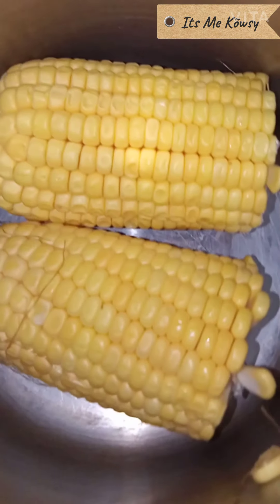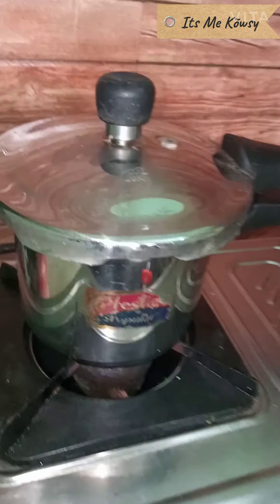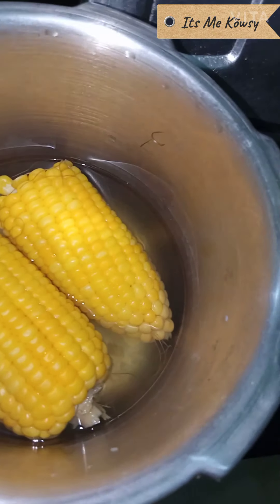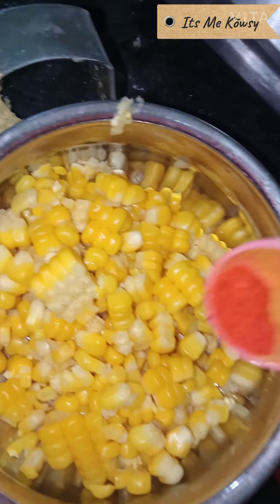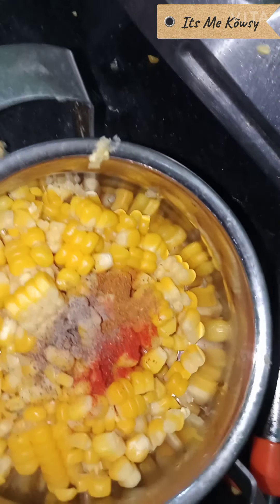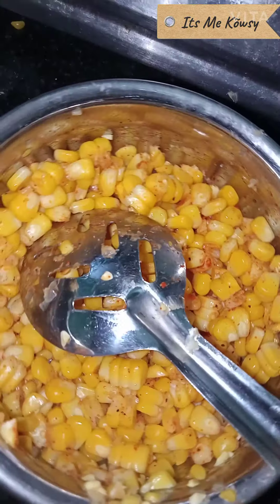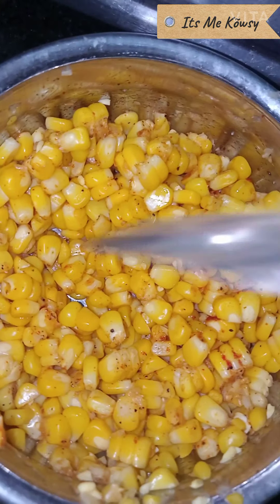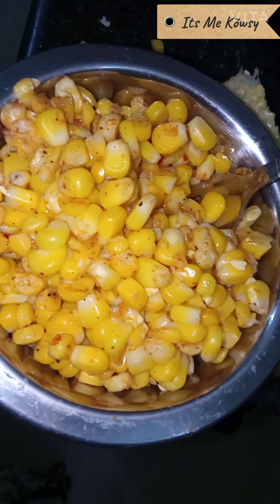Corn Masala in Just 3 Minutes 🌽 Best chat item ever I tried 🥰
Hey guys..
 Corn masala is one of the spiciest chat item ever. I tried by using raw corn and the spices which I added it by using home masala. Tried out this recipe of my version. Hopefully I'm waiting for your response.
With lub...